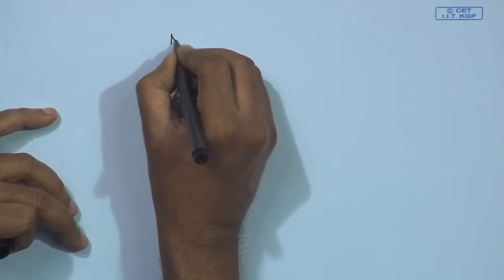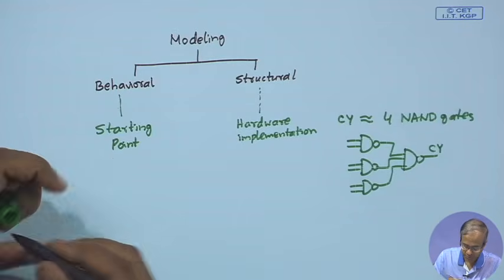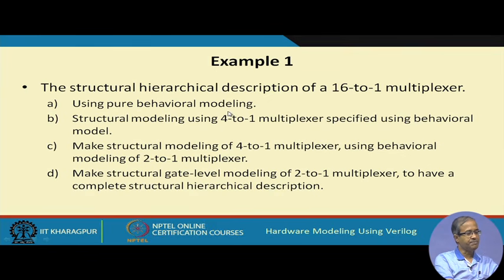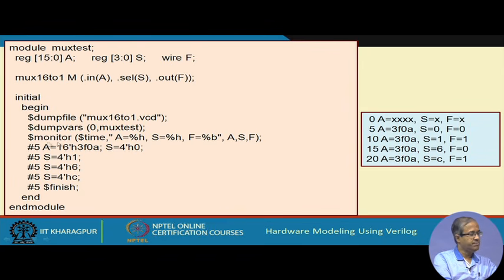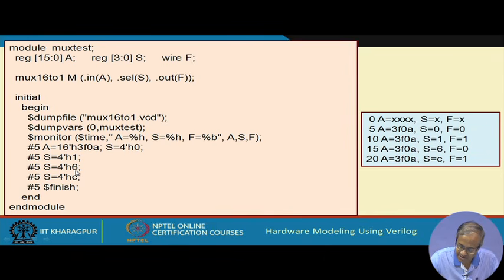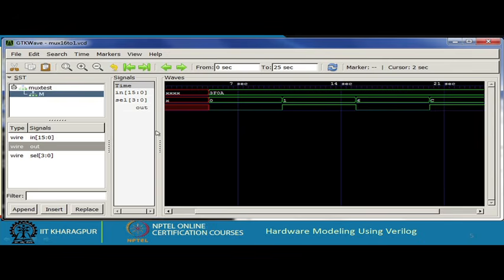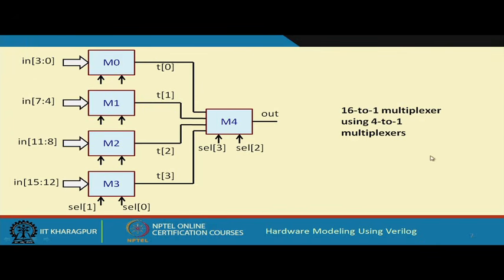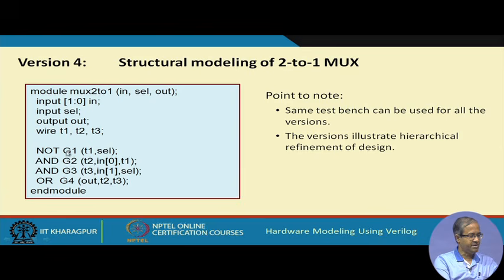VERILOG MODELING EXAMPLES